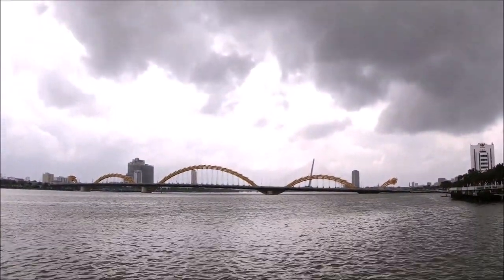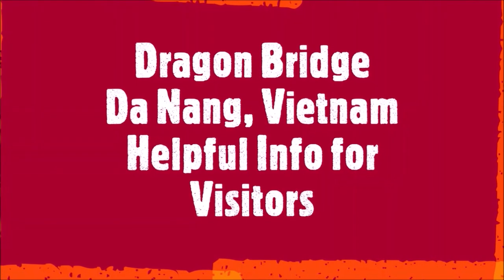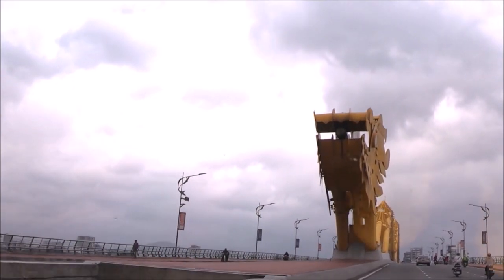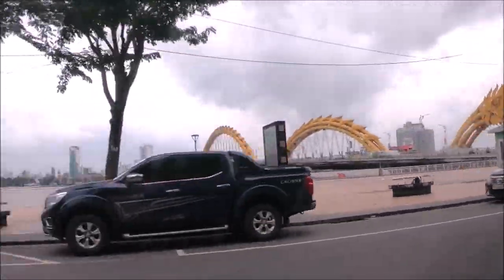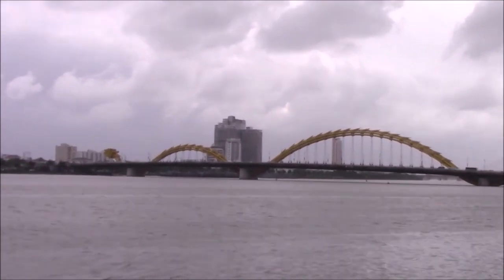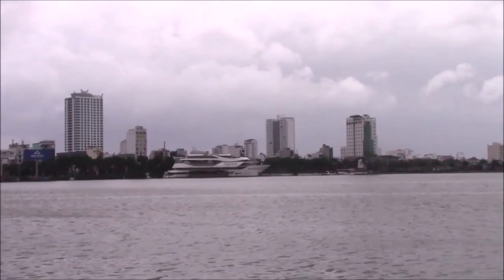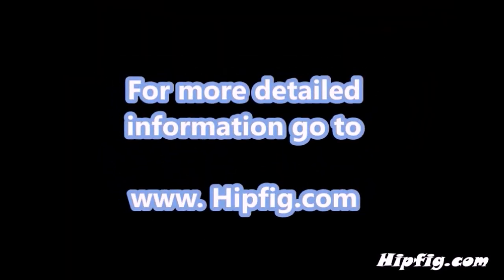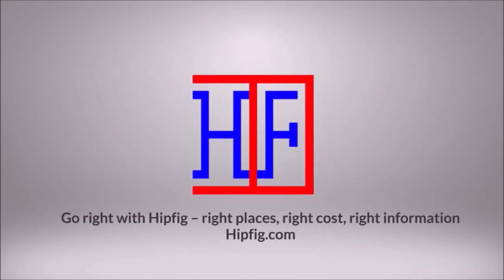Dragon Bridge on River Han - Da Nang, Vietnam 🇻🇳 | Da Nang (Danang) Travel Guide - Ep# 2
Dragon Bridge over the River Hàn helpful information for new visitors to Da Nang, Vietnam (or Danang) in this video by Hipfig. The world-famous Dragon Bridge is a bridge over the Hàn River, opened to traffic on March 29, 2013, located in Da Nang Vietnam 🇻🇳.

► Dragon Bridge Da Nang Address: Đà Nẵng, Sơn Trà, An Hải Tây, An Hải
► Da Nang Dragon Bridge Hours: Open 24 hours
► Entrance Fee: FREE
► Dragon Bridge Da Nang Fire Showtime: 9PM every Saturday and Sunday

Topics covered in detail in this useful Danang Dragon Bridge travel guide for Da Nang Vietnam tourists are:
1). Introduction and information about Dragon Bridge in Da Nang attraction like 6th bridge over River Han opened to the public in March 2013 at the cost of US$88million, 666 meters long and 37.5 meters wide with 6 lanes for traffic.
2). Information about the Dragon structure on Da Nang Dragon bridge, like the head span of 72 meters and a tail span of 64 meters, illuminated with LED lights in night and Dragon bridge show - breathes Fire and water on Sunday night at 9pm.
3). Detailed information on how and where Dragon bridge connects Da Nang Airport and the City center to the other side of River Han to beach areas in Danang.
4). Information on how to walk on available Pedestrian walkways or sidewalks on the Dragon Bridge in Danang or drive through this famous bridge in Da Nang, Vietnam.
5). Shared our visit experience to Bach Dang Street riverside Promenade at Han River to see the Dragon Bridge in Danang. Shared detailed info on Han River west bank Bach Dang Street Promenade (aka Han River Promenade) activities for tourists to Danang, Vietnam.
6). Information on Han River Dragon boat tour to see this Dragon Bridge and other bridges in Da Nang.
7). Finally, Travel tips for visiting Dragon Bridge like Popular time to visit for tourists to Da Nang City, Vietnam.